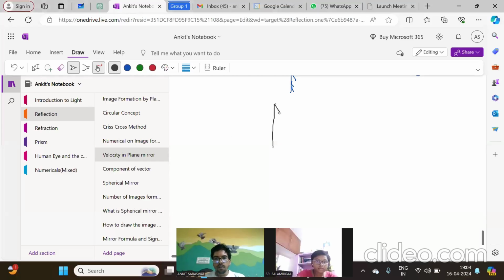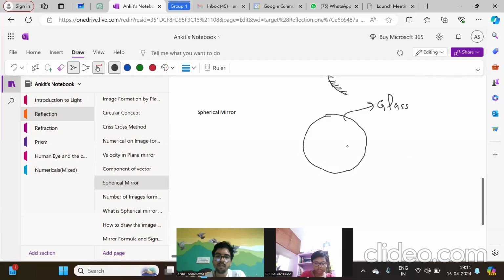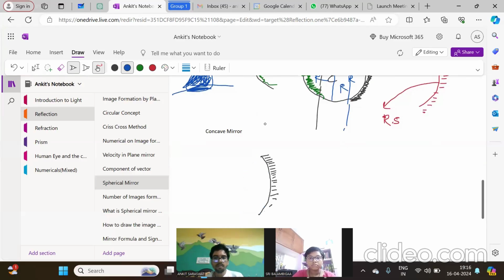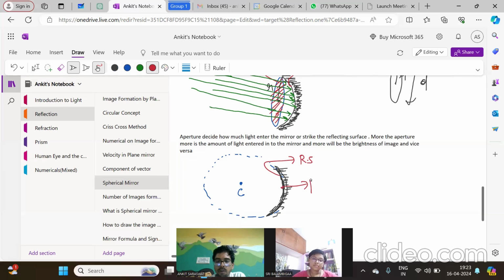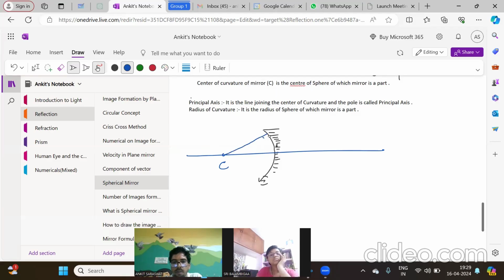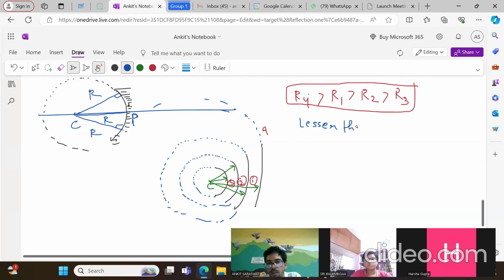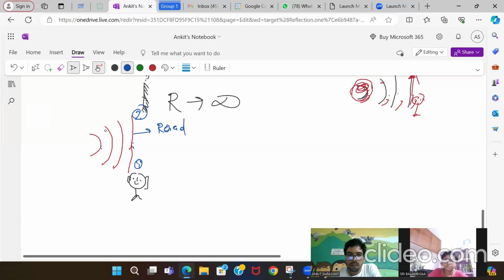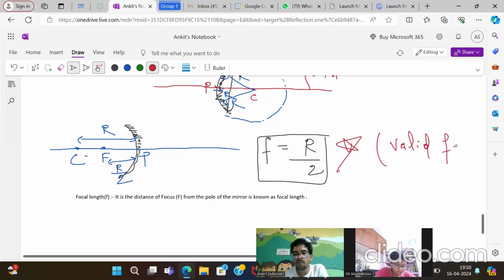Spherical Mirror Class 12 ray Optics| Foundation | JEE/NEET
In the realm of spherical mirrors, several key terminologies are commonly used to describe their properties and characteristics:
Concave Mirror: A spherical mirror with reflective surface facing inwards, causing light rays to converge. It can create real or virtual images depending on the object's position relative to the mirror's focal point.
Convex Mirror: A spherical mirror with the reflective surface facing outwards, causing light rays to diverge. It always forms virtual, diminished, and upright images.
Focal Point (F): The point on the principal axis of a spherical mirror where parallel rays of light either converge (in the case of a concave mirror) or appear to diverge from (in the case of a convex mirror).
Principal Axis: The imaginary line passing through the center of curvature and the vertex of the mirror.
Focal Length (f): The distance between the focal point and the vertex of the mirror. For concave mirrors, it's positive; for convex mirrors, it's negative.
Real Image: An image formed when light rays actually converge at a point after reflection. It can be projected onto a screen.
Virtual Image: An image formed by the apparent intersection of reflected light rays. It cannot be projected onto a screen.

About us:-